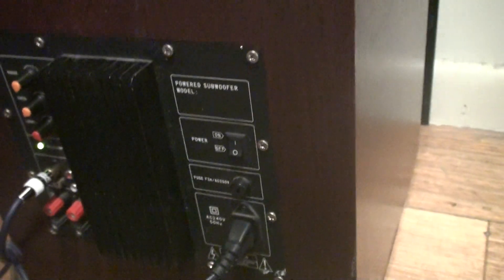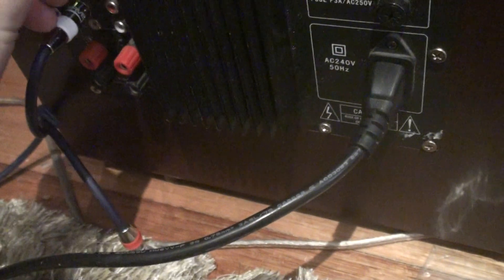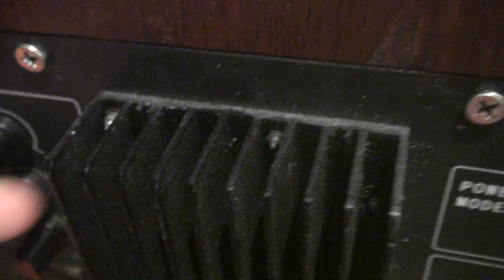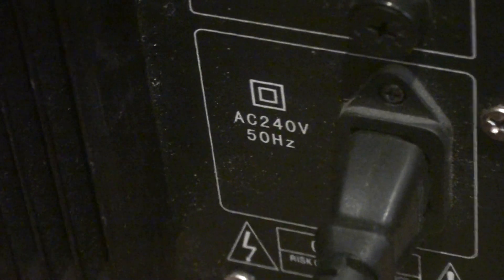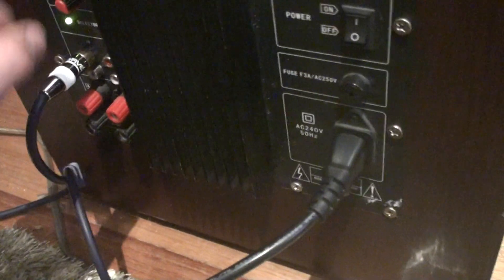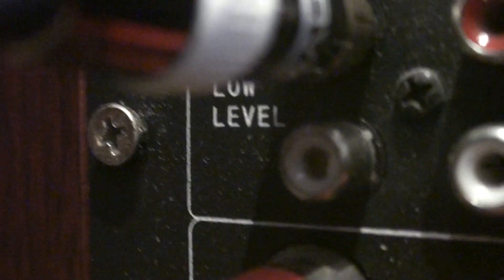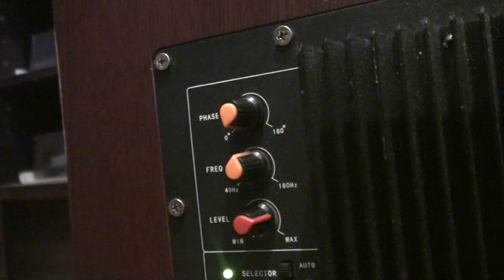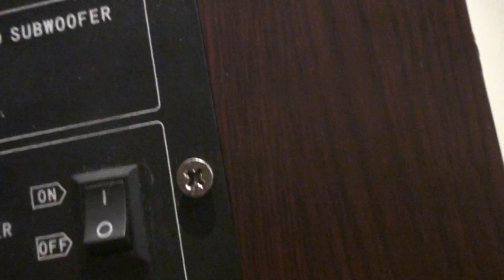What i run my jl 12w0 subwoofer on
watch the movie to find out